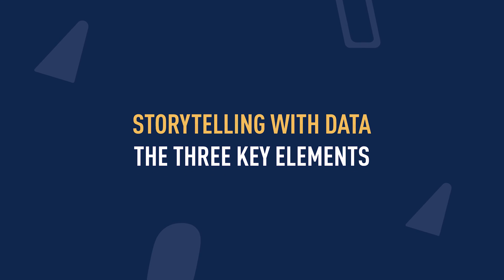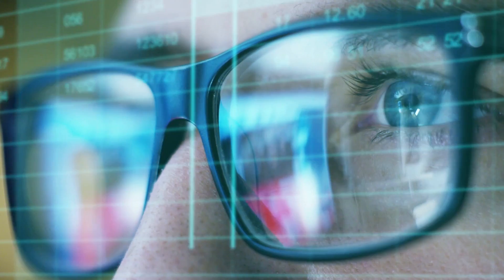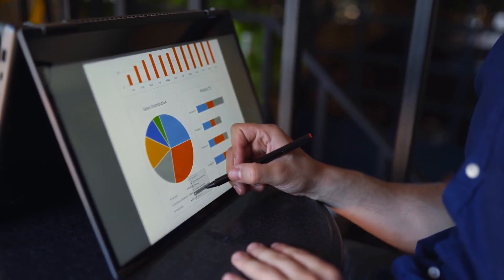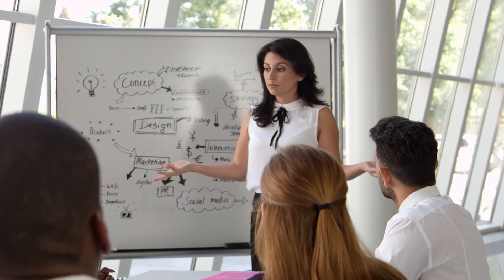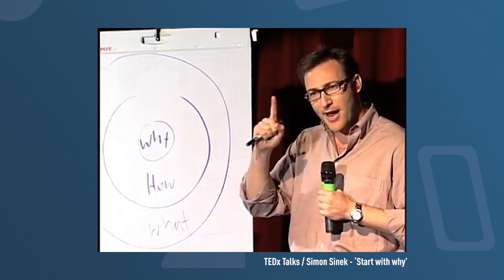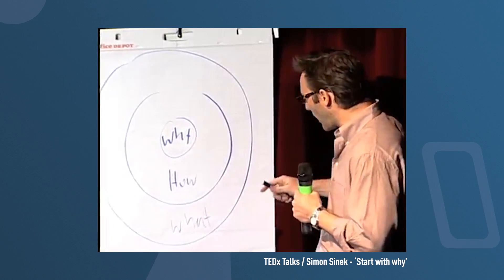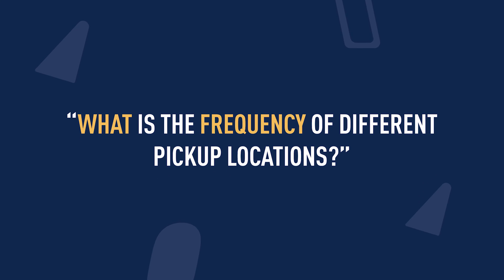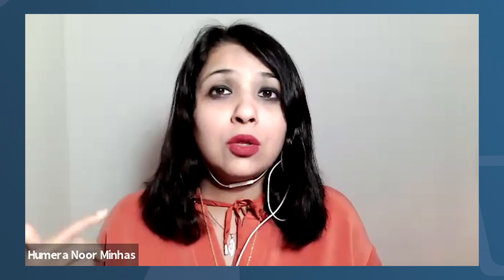Data Analytics - Telling Compelling Stories With Data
How can you convey important and complex data through storytelling? In this video we’ll show you how! Sign up for CareerFoundry’s free data analytics short course

This video is the final video in a five-part video series, where we take you from being a complete data novice to having a grasp of the fundamental terms, techniques, and day-to-day tasks that a data analyst would undertake in the real world.

In this video, you’ll be led through the fundamentals of storytelling with data, as well as how to craft a compelling narrative by CareerFoundry mentor Dr. Humera Noor Minhas, a professional data analyst with more than 20 years of experience in the field!

Video Structure / Chapters:
(00:00) - Introduction
(00:36) - Telling stories with data
(01:10) - The three key elements
(01:50) - Step #1 - Identifying your audience
(02:46) - Step #2 - Constructing a compelling narrative
(04:00) - Step #3 - Creating and organizing your visualizations
(06:16) - Congratulations and next steps!

And congratulations for finishing this series of videos, and CareerFoundry's Data Analytics Short Course!

Are you looking to start your own data analytics journey? If so, what are you most excited about?